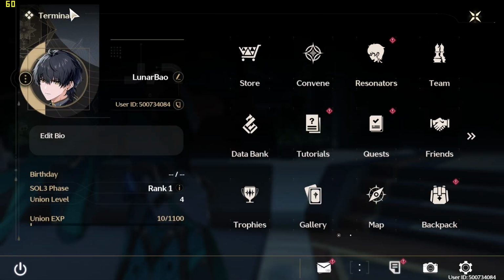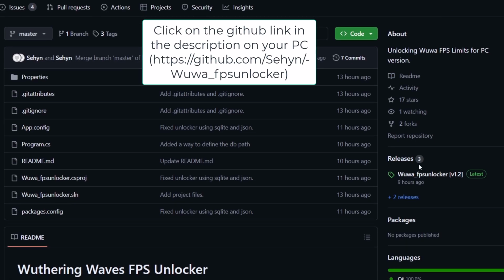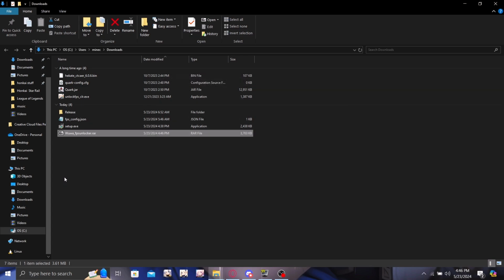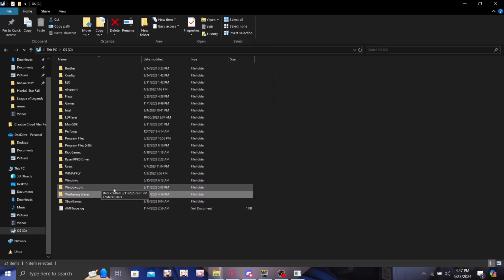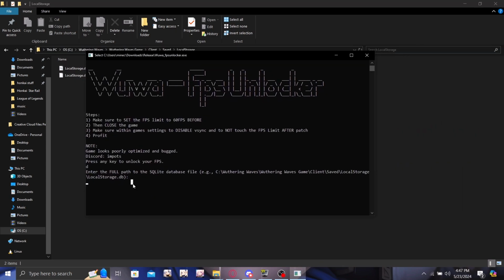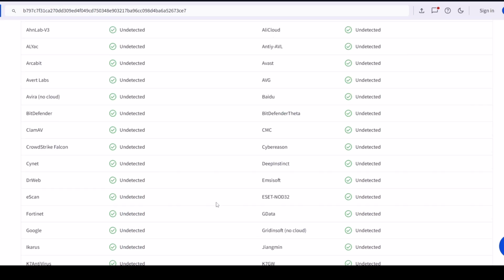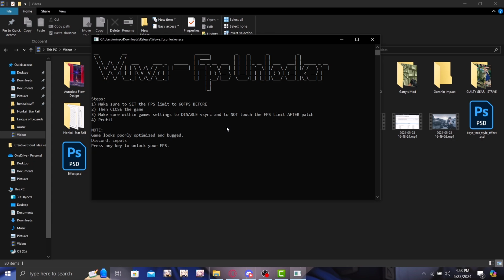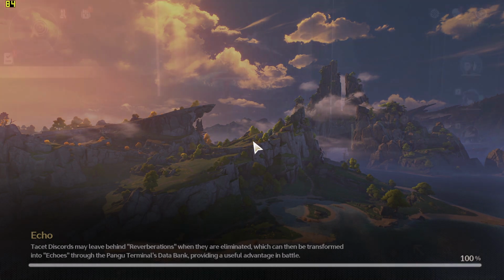HOW TO UNLOCK WUTHERING WAVES FPS (PC)